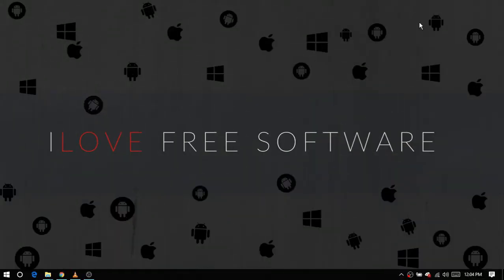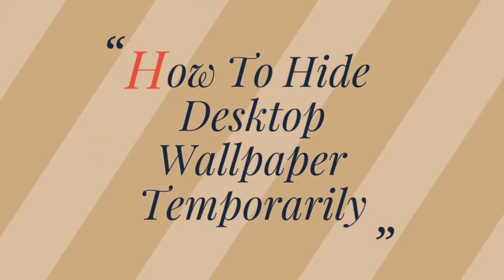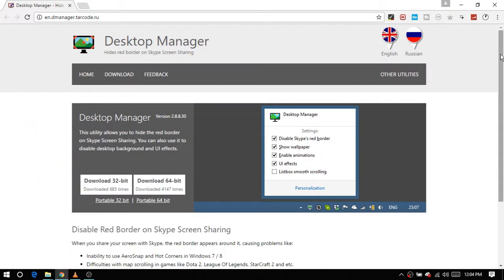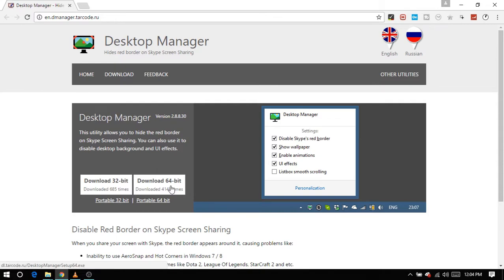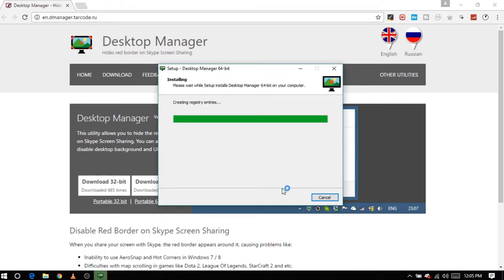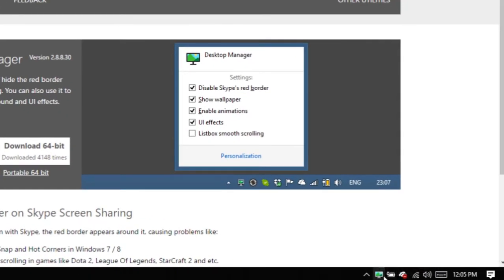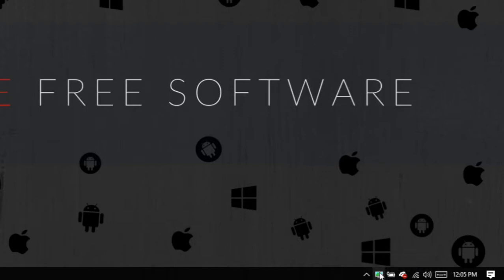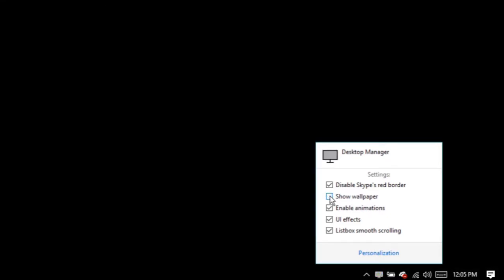How to hide desktop wallpaper temporarily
To hide desktop wallpaper temporarily we will use a Free software known as Desktop Manger.

Once done Install it. After the installation is over, you will see its icon in the system tray of Windows.

OK, Now to hide desktop wallpaper, Open system tray and click on the Desktop Manager icon. Here you need to uncheck the "Show Wallpaper" Option. As soon as you do that your Desktop Wallpaper will be temporarily hidden. Cool isn't it?

There is also an alternative in Desktop Manager to hide the desktop wallpaper. All you need to do is press the ” Ctrl+ win+] ” keyboard shortcut.